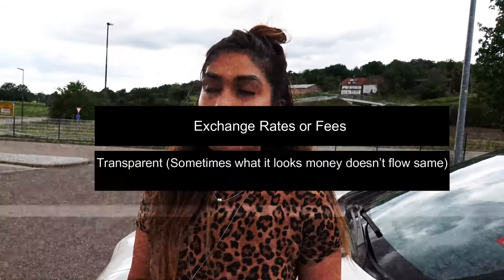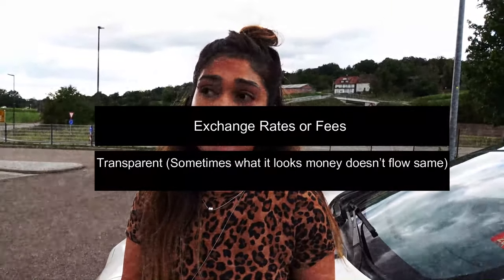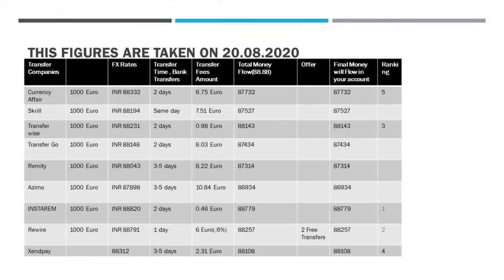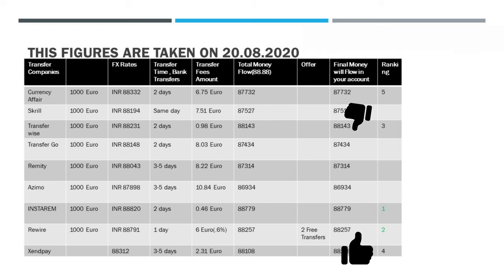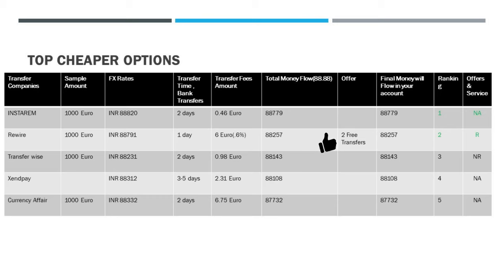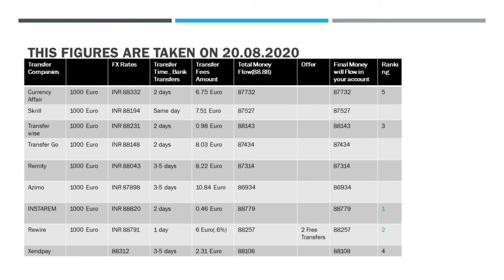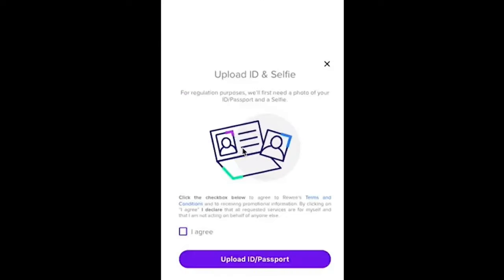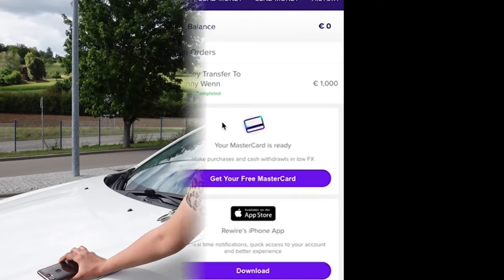Cheapest way & How to Transfer Money from Europe/UK to India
Topics will cover
How to Transfer money from Europe & UK to India
Cheapest way to Transfer Money

Explanation     00:13 sec to 7:43
Step by Step process 8:01 to 9:32
Final offer : 2 free transfer links

We are Indians living in Germany and always try to help in Education , Travel , Visa and show our lifestyle .
We recently shifted here and seen that lots of difference India vs Germany/Europe so why not tell you all my lovely people.

Travel SERIES

YOU CAN WRITE TO ME AND SEND ME POST IN BELOW ADDRESS
Surabhi Bhawsar
Höferlesbach 35 , Schwäbisch Gmünd , 73525 , Baden württemberg Germany

Video is bades on my experiences so do not take it on you ...Understand i am here to help you all.